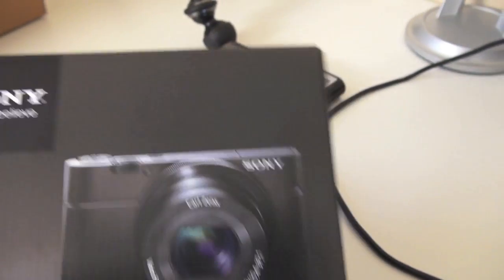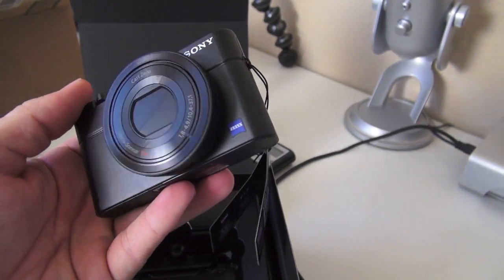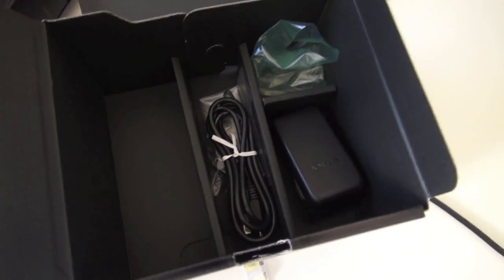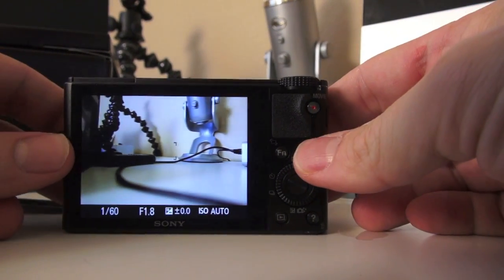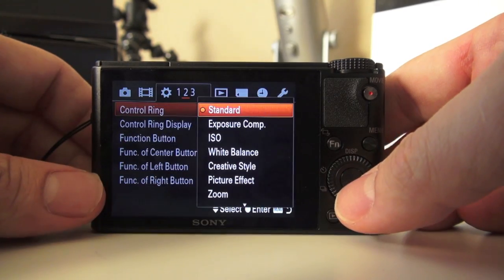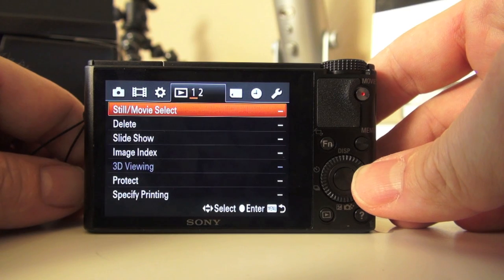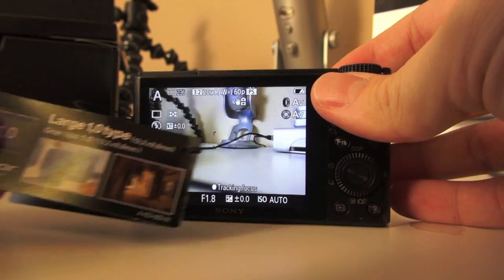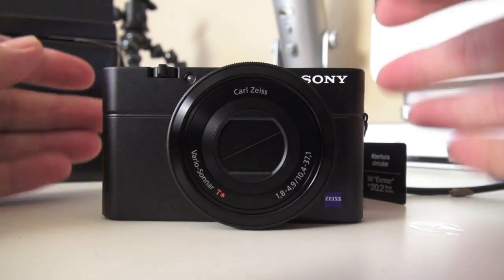Sony RX100 Very 1st Look Stevehuffphoto.com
This is just a quick very 1st look at the new Sony RX100 compact - After a few hours with it I can say this is the coolest little compact I have come across in a long while.

The Sony RX100 can be purchased at B&H Photo, my #1 Camera store!